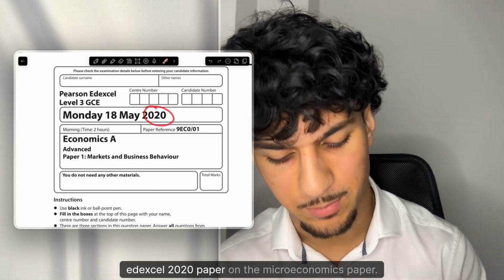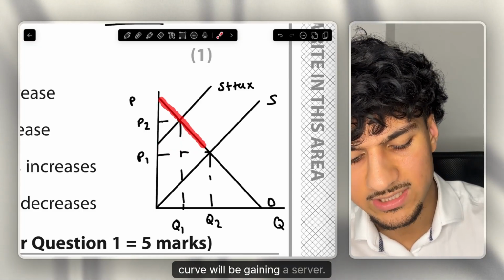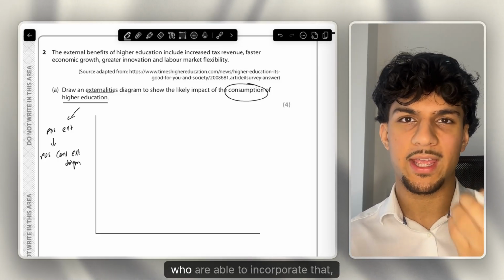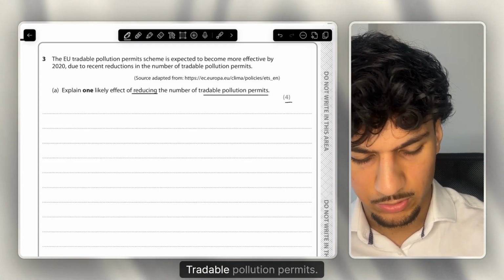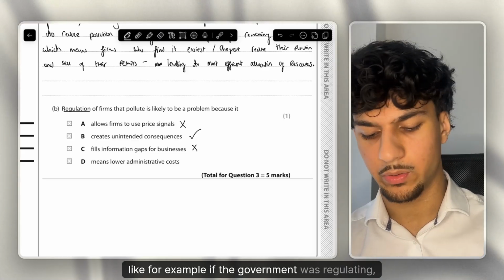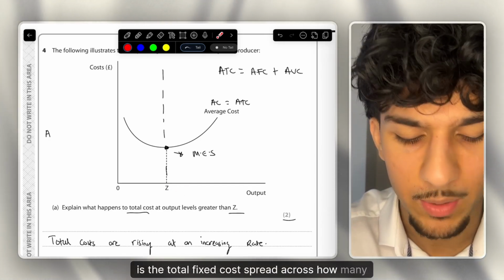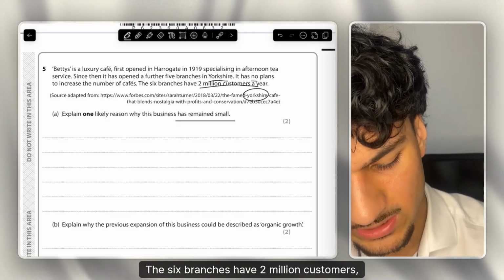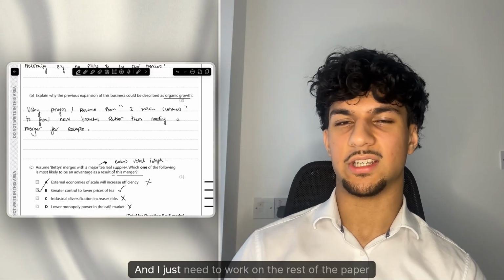Edexcel A Level Economics Paper 1 (Micro) 2020 | Section A Walkthrough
About this video :

This video is a full walkthrough of Section A from the Edexcel A Level Economics Paper 1 (Micro) 2020 exam. We go through each question step-by-step, focusing on how to answer the shorter micro questions clearly and pick up marks efficiently.

Section A in this paper covers tax incidence, consumer and producer surplus, positive externalities, tradable pollution permits, costs and cost curves, and business growth.

Questions in the video:

1(a) Draw a supply and demand diagram to show the incidence of a specific petrol tax on consumers and producers.
1(b) The indirect tax on fuel is increased in a market in which the price elasticity of demand is −0.1. Which one of the following is the most likely effect on consumer and producer surplus?

2(a) Draw an externalities diagram to show the likely impact of the consumption of higher education.
2(b) On average, in the UK, a working-age graduate earns approximately £10 000 more per year than a non-graduate. This suggests a university degree provides a substantial:

3(a) Explain one likely effect of reducing the number of tradable pollution permits.
3(b) Regulation of firms that pollute is likely to be a problem because it:

4(a) Explain what happens to total cost at output levels greater than Z.
4(b) At output levels greater than Z, which one of the following correctly identifies what will happen to the cost?
4(c) For a luxury doughnut producer the average selling price is £2. The average variable cost is 40% of the selling price and its fixed cost per day is £300. Calculate total costs per day assuming it produces 400 doughnuts per day.

5(a) Explain one likely reason why this business has remained small.
5(b) Explain why the previous expansion of this business could be described as ‘organic growth’.
5(c) Assume ‘Bettys’ merges with a major tea leaf supplier. Which one of the following is most likely to be an advantage as a result of this merger?

Timestamps:
00:00 Introduction & Tax Incidence
02:48 Elasticity and Surplus
07:55 Externalities in Education
12:44 Tradable Pollution Permits
17:36 Cost Curves Analysis
25:21 Business Objectives and Growth
27:53 Vertical Integration & Exam Tips

Topics covered: Tax incidence, PED, Consumer surplus, Producer surplus, Positive externalities, Higher education, Tradable pollution permits, Regulation, Cost curves, Total cost, Organic growth, Vertical integration